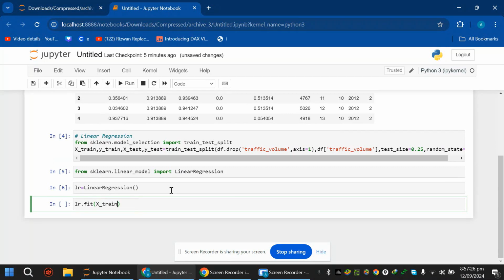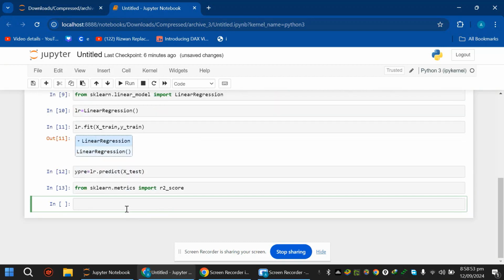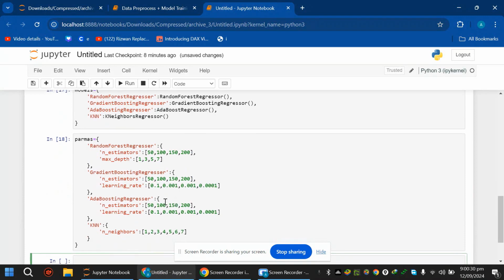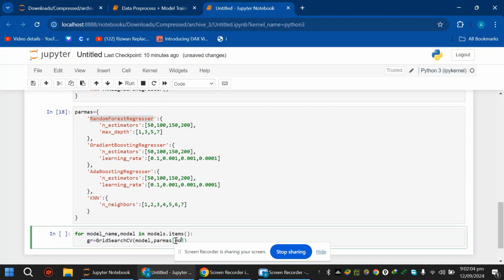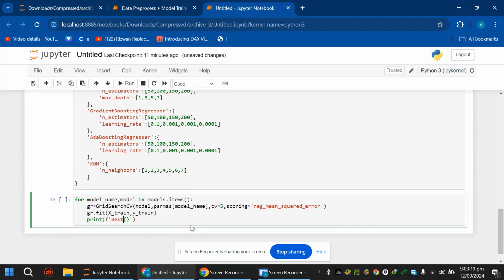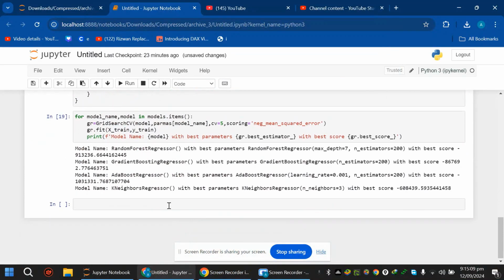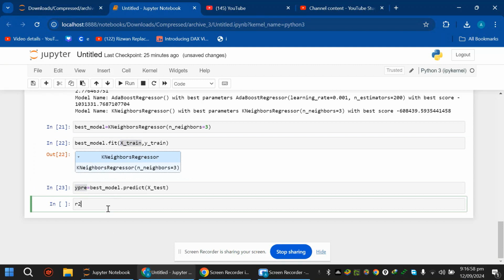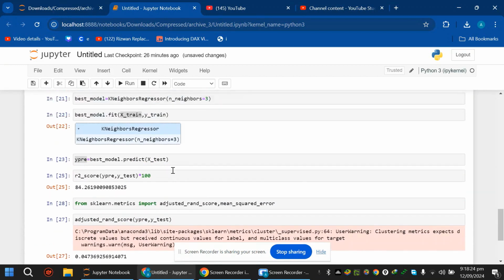Best Model Selection in Machine Learning | How to choose the right Machine Learning model